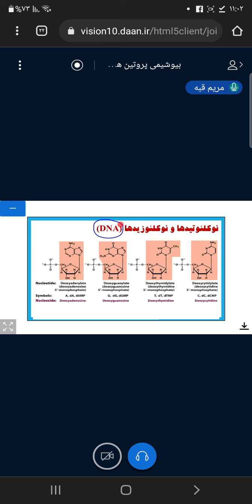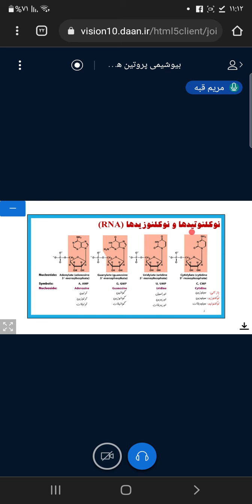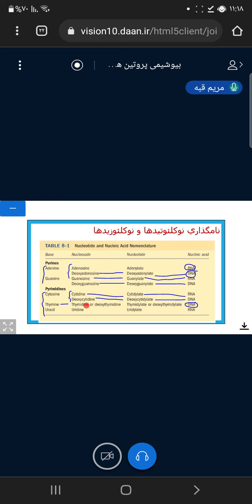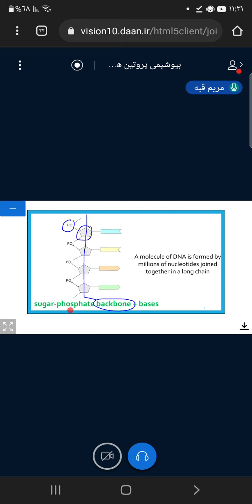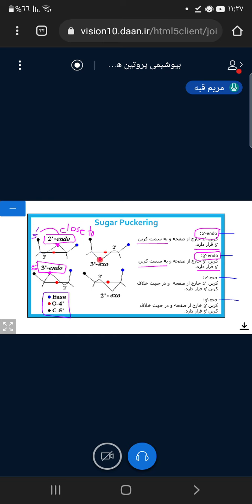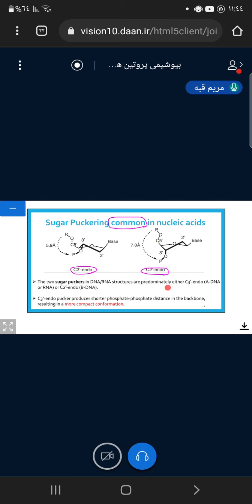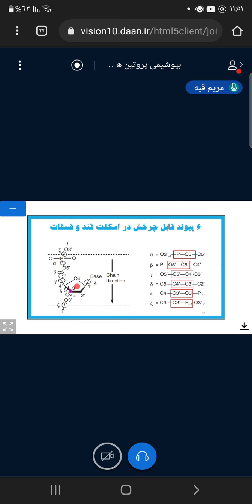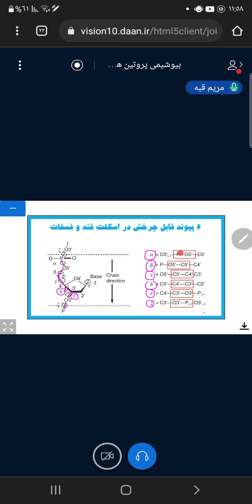بيوشيمى بروتين/ مريم قبة/ محاضرة 4